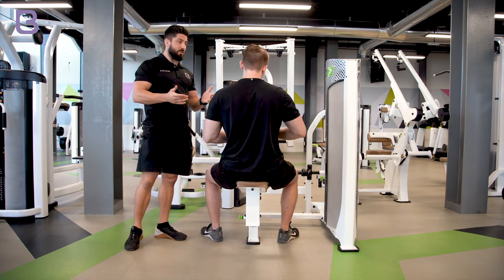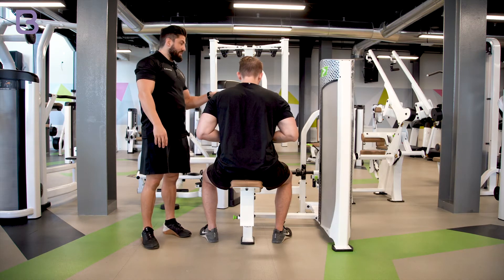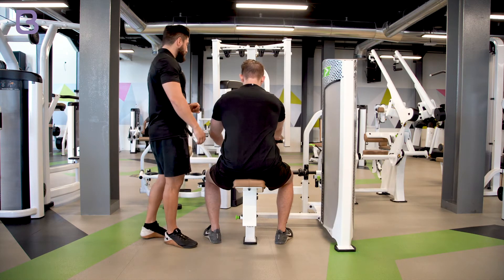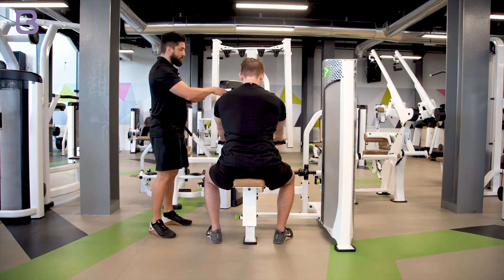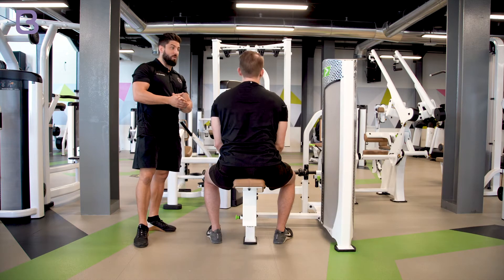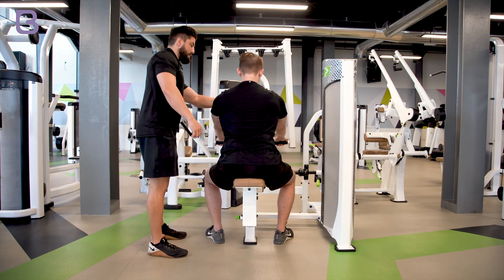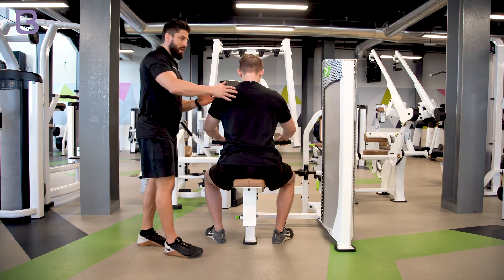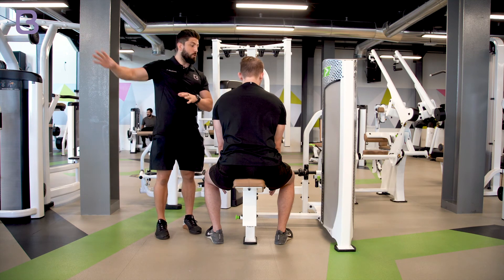4.5.15 - Chest Supported Wide Grip Row